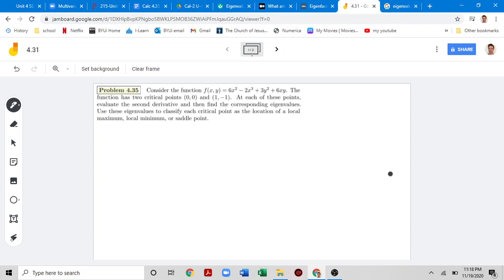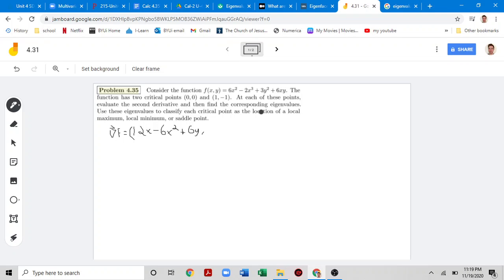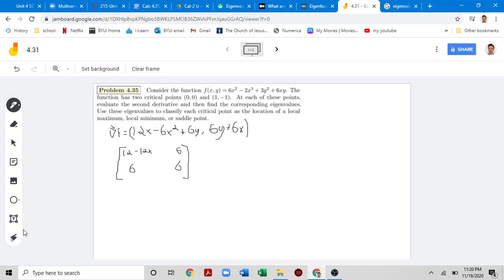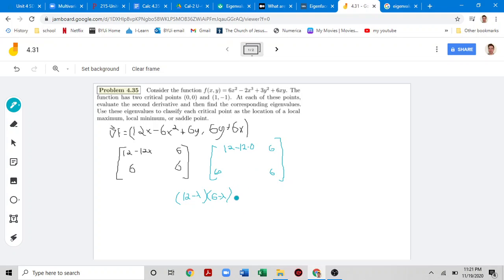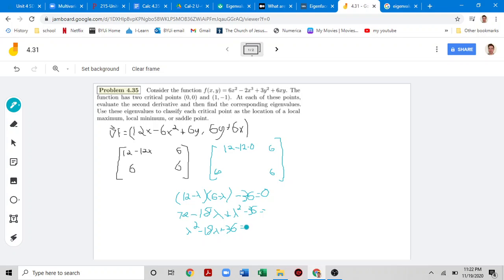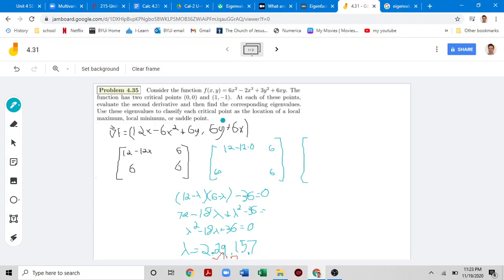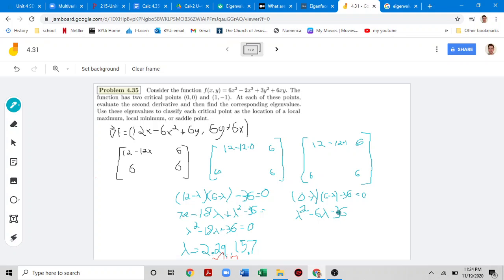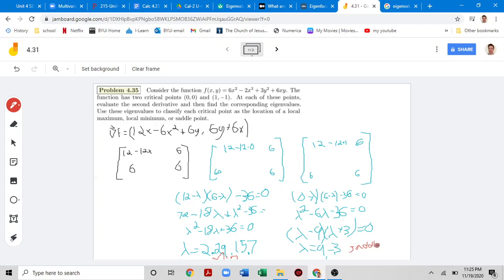Even more practice with using the second derivative test to find extrema (Calc 3)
Here is yet another video going over how to find the extrema of a 3-dimensional curve using the second derivative test.